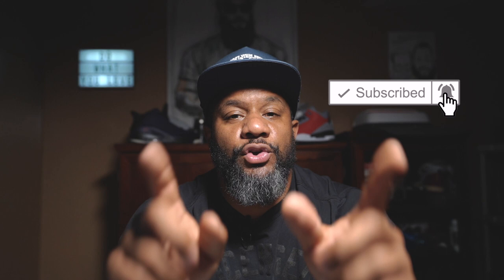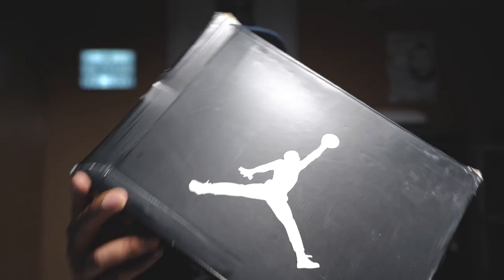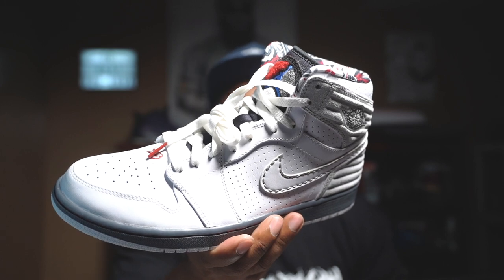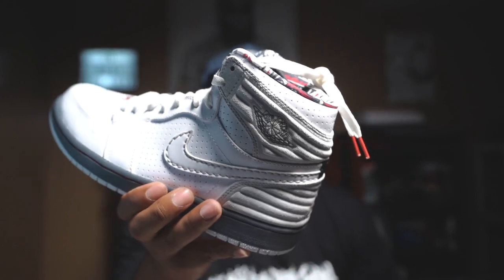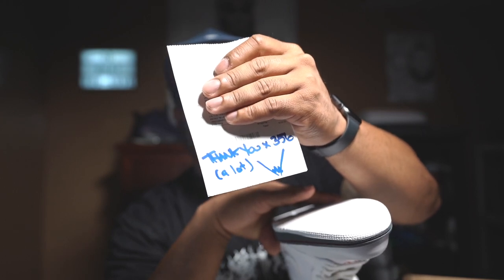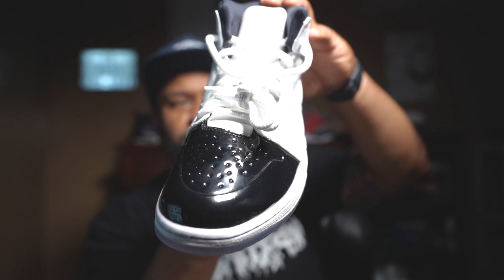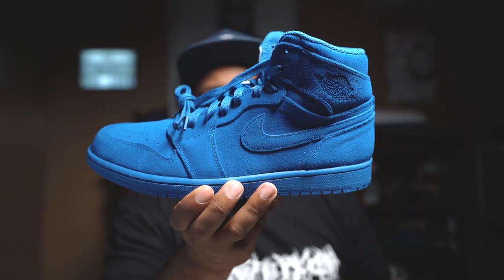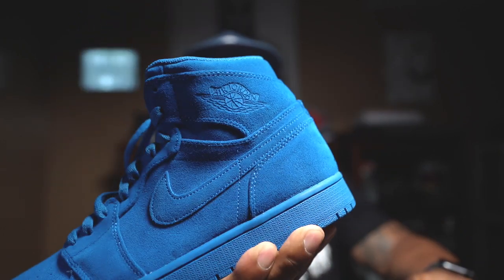Unboxing | Haul From SBMitch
My GEAR For 2020 Photography/Filmmaking/Vlogs:
Main Lens
2nd Lens
Telescopic Lens
Small Tripod/Vlogging
Wireless Microphone
ND Filter
GoPro Hero 7 Black
My Drone